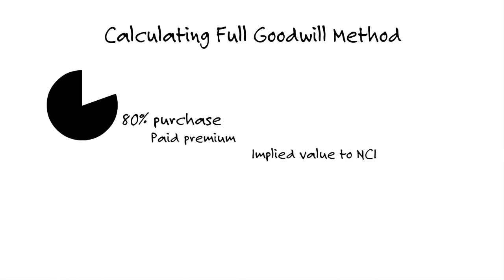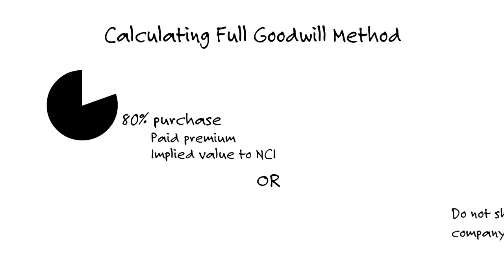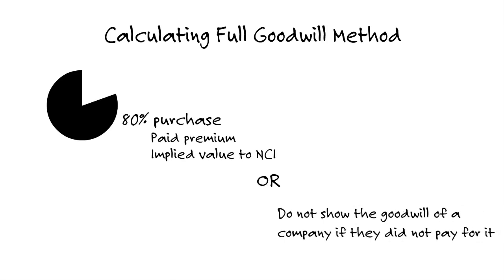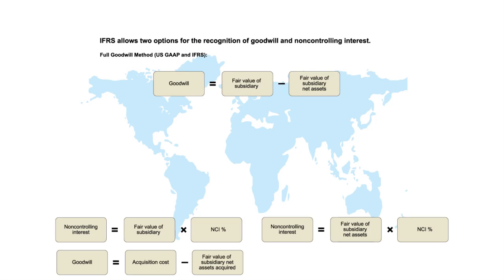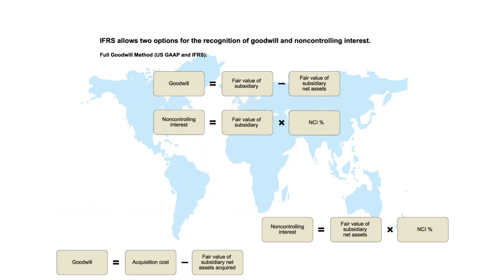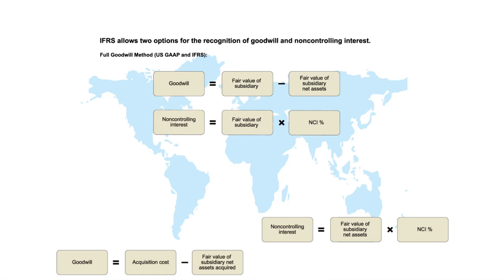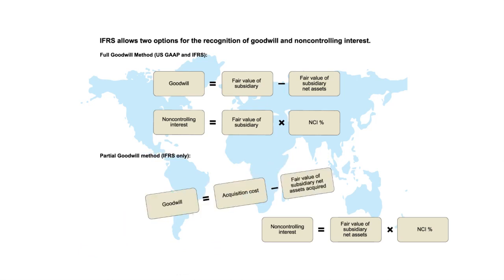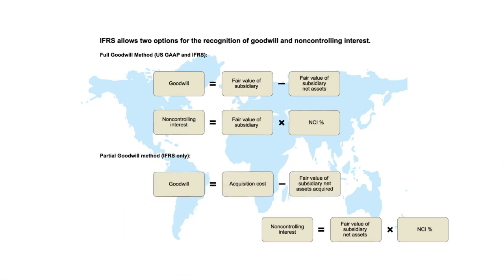FAR: Balance Sheet, EPS and Cash Flows: Calculating Full Goodwill Method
Studying for the CPA Exam? Watch Becker’s Skills Practice video to learn about FAR: Balance Sheet, EPS and Cash Flows: Calculating Full Goodwill Method.